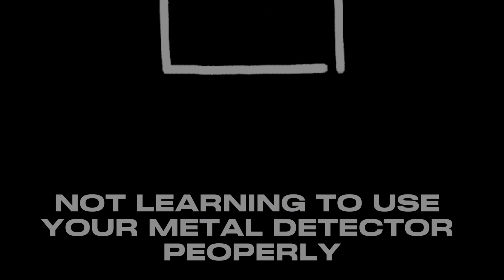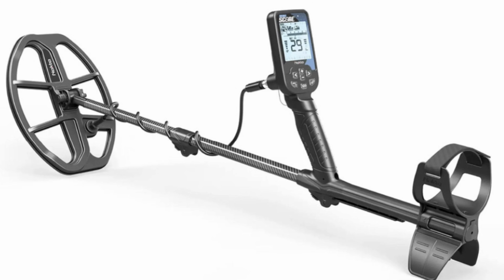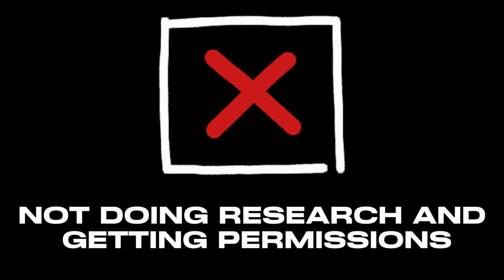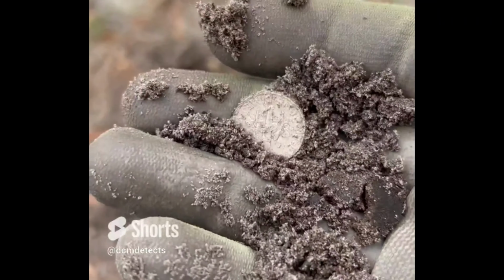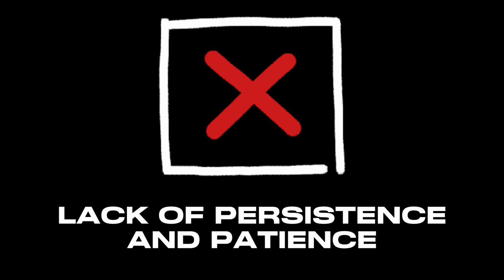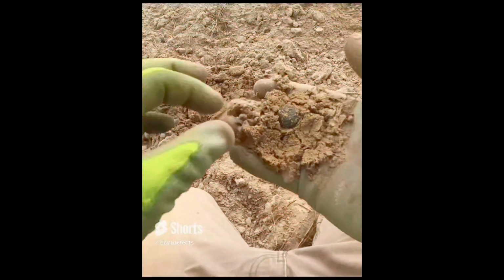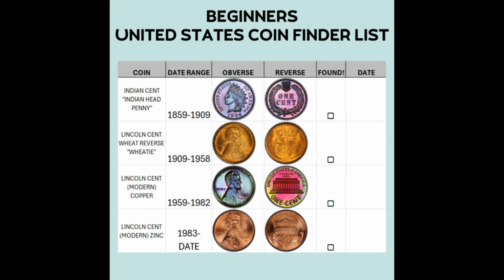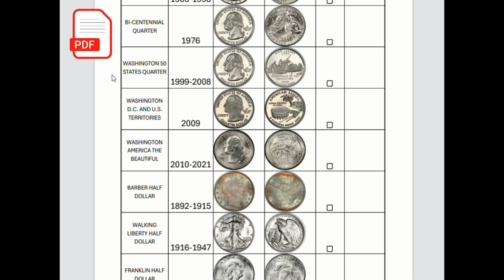3 Beginner Metal Detecting Mistakes You Must Avoid!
Tips for metal detecting beginners, do not make these 3 mistakes!
CHAPTERS
00:00 Introduction
00:33 MISTAKE 1 Not learning your detector
03:00 MISTAKE 2 Not doing research
05:30 MISTAKE 3 Lack of patience and persistence
07:40 FREE BONUS!
🔥If you are looking for gear contact Joel Liebelt-Metal Detecting Buy Sell Trade USA